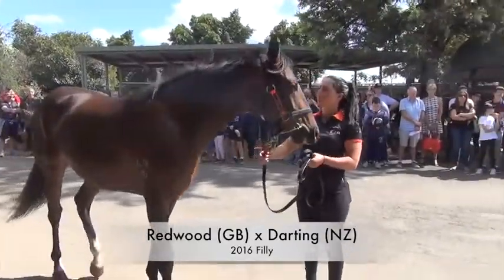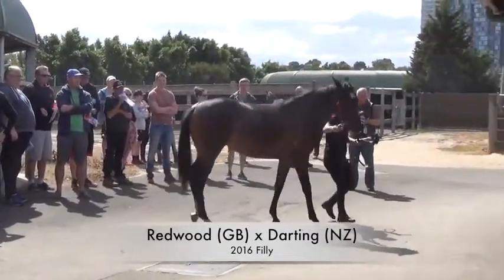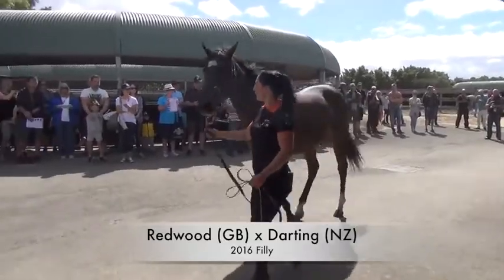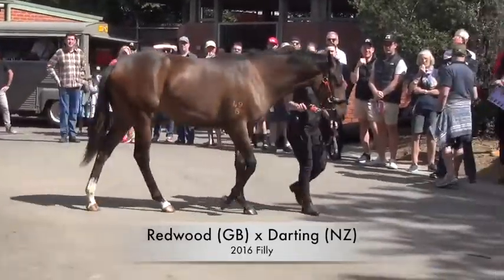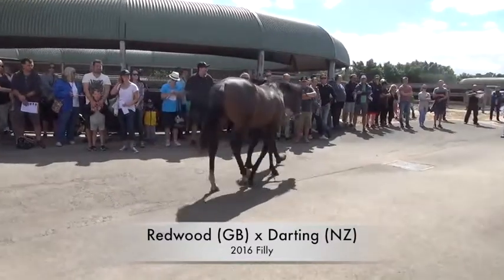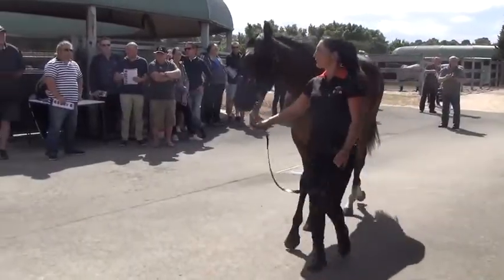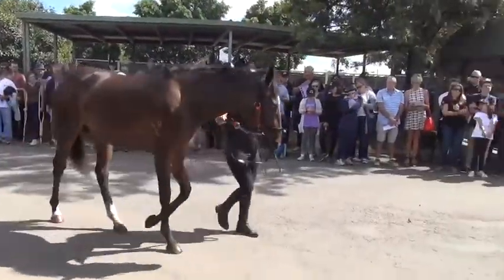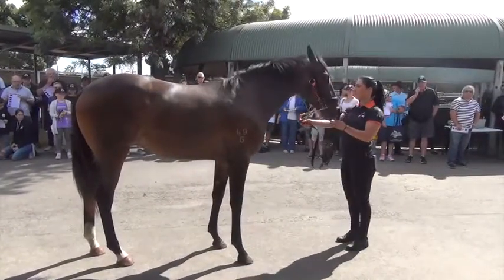Redwood x Darting parade footage - March